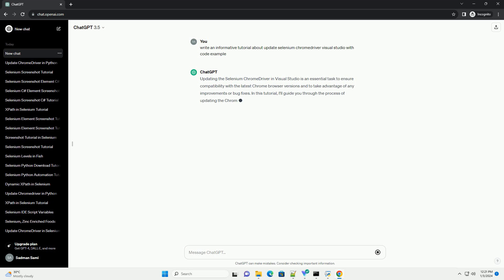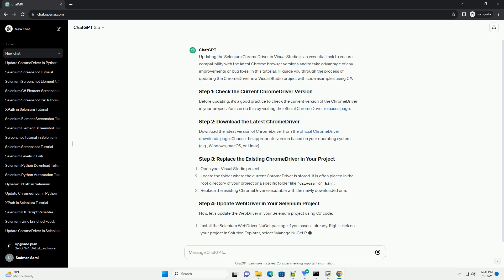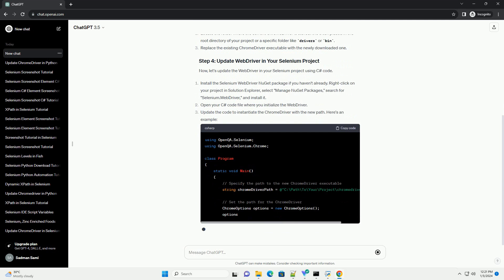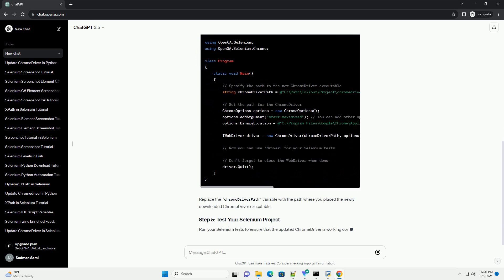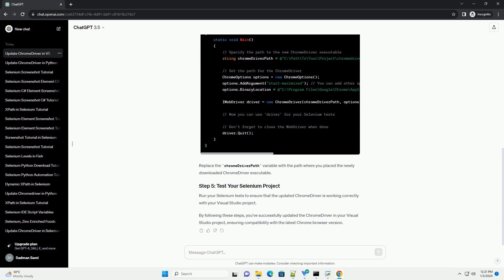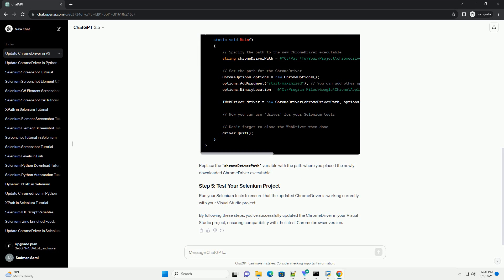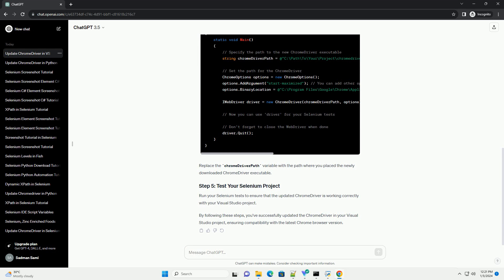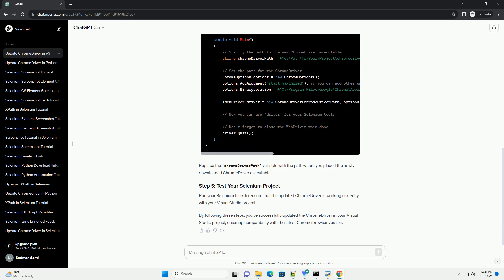update selenium chromedriver visual studio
Updating the Selenium ChromeDriver in Visual Studio is an essential task to ensure compatibility with the latest Chrome browser versions and to take advantage of any improvements or bug fixes. In this tutorial, I'll guide you through the process of updating the ChromeDriver in a Visual Studio project with code examples using C#include Before updating, it's a good practice to check the current version of the ChromeDriver in your project. You can do this by visiting the official ChromeDriver releases page.
Download the latest version of ChromeDriver from the official ChromeDriver downloads page. Choose the appropriate version based on your operating system (e.g., Windows, macOS, or Linux).
Open your Visual Studio project.
Locate the folder where the current ChromeDriver is stored. It is often placed in the root directory of your project or a specific folder like drivers or bin.
Replace the existing ChromeDriver executable with the newly downloaded one.
Now, let's update the WebDriver in your Selenium project using C# code.
Install the Selenium WebDriver NuGet package if you haven't already. Right-click on your project in Solution Explorer, select "Manage NuGet Packages," search for "Selenium.WebDriver," and install it.
Open your C# code file where you initialize the WebDriver.
Update the code to instantiate the ChromeDriver with the new path. Here's an example:
Replace the chromeDriverPath variable with the path where you placed the newly downloaded ChromeDriver executable.
Run your Selenium tests to ensure that the updated ChromeDriver is working correctly with your Visual Studio project.
By following these steps, you've successfully updated the ChromeDriver in your Visual Studio project, ensuring compatibility with the latest Chrome browser version.
ChatGPT